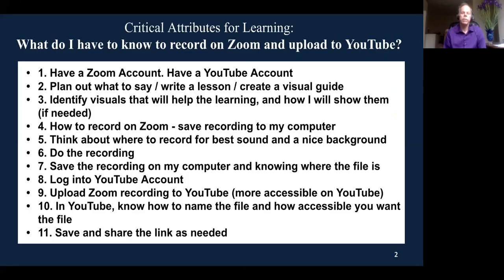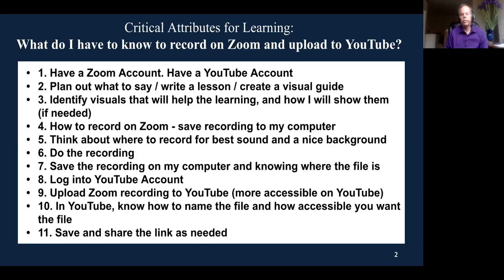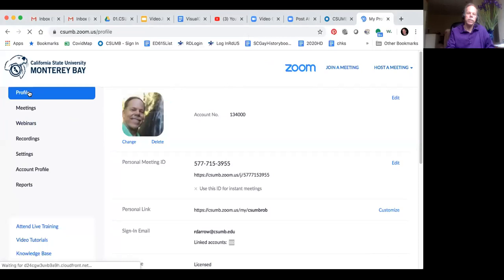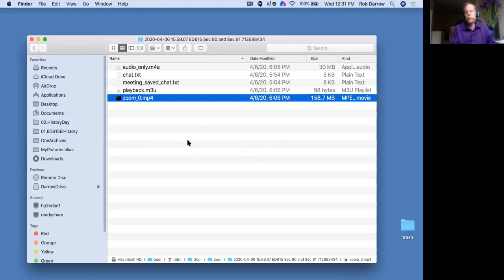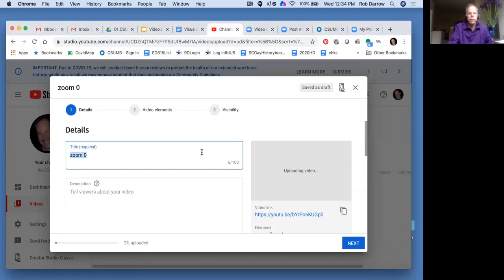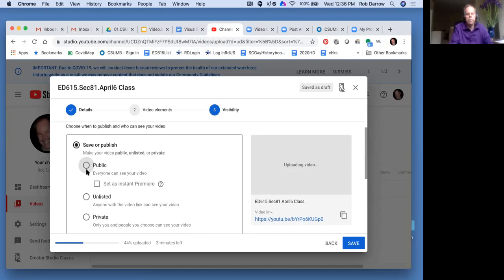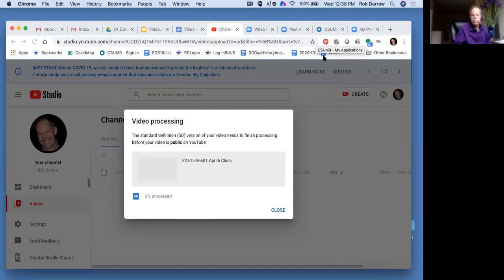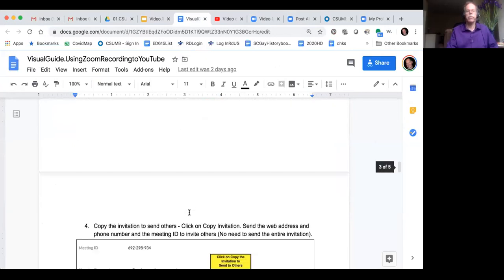VisualGuide.Recording on Zoom, Uploading to YouTube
For CSUMB ED615 Students and Others who may find this helpful.
Zoom. YouTube. Recording